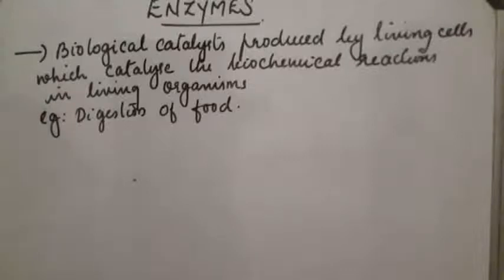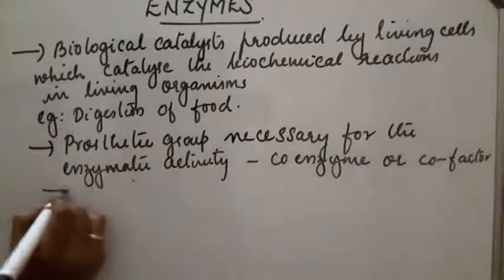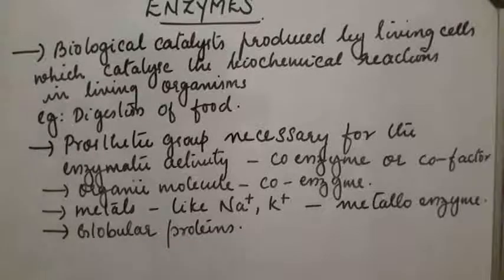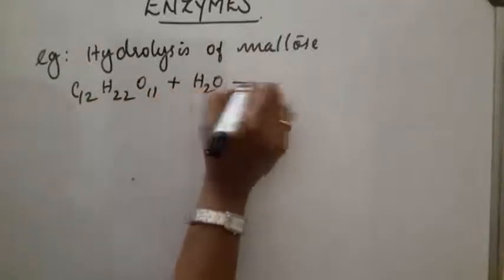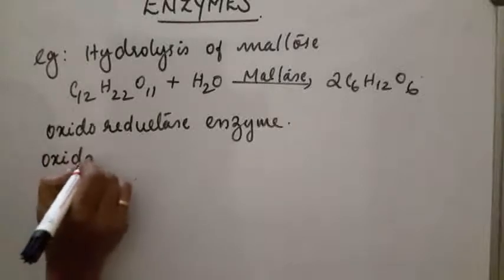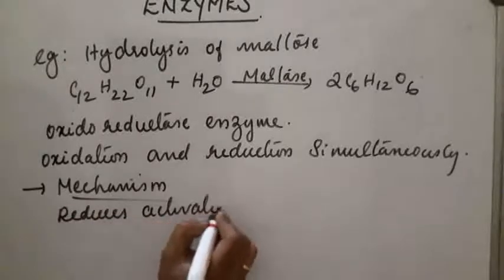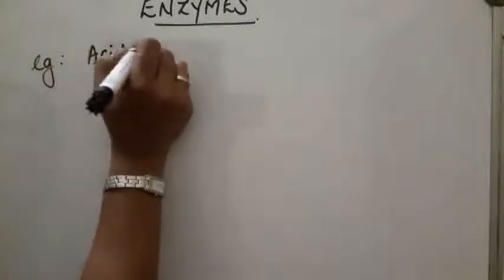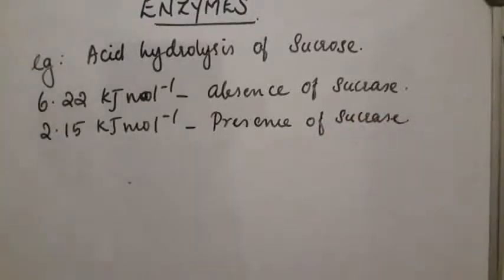ENZYMES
Enzymes- co enzyme,metallo enzyme, examples of enzymes & mechanism.